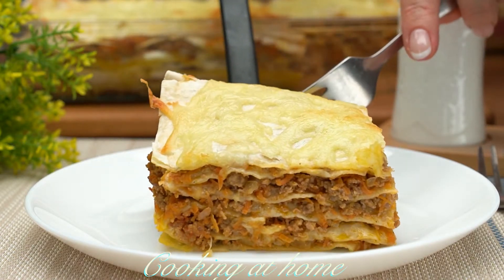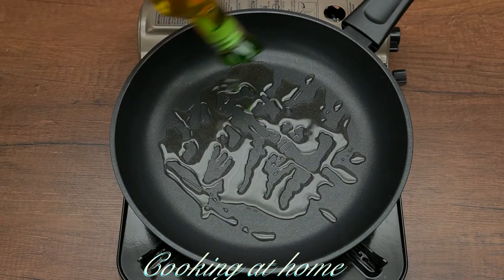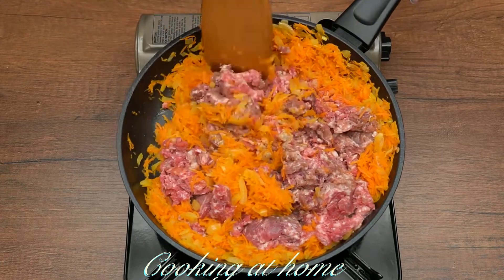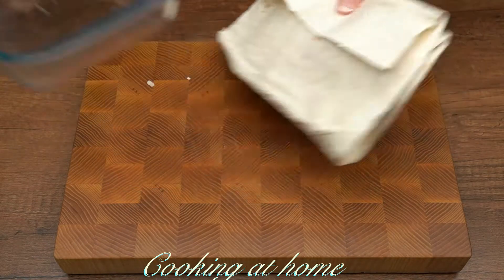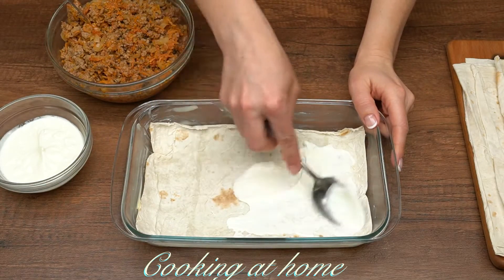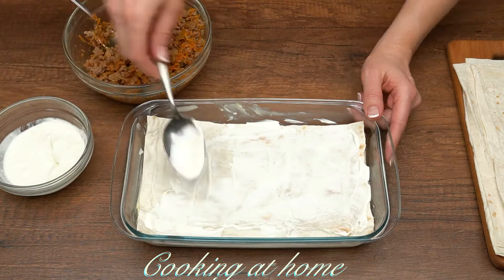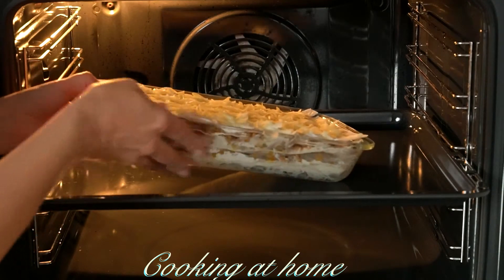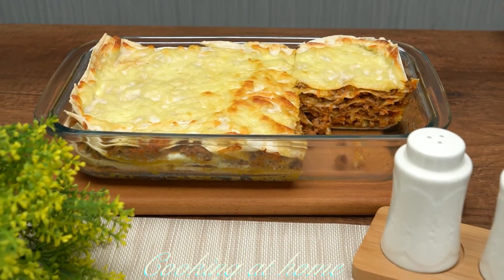Fast Lazy LAZAÑA . Hearty and incredibly Tasty! Cooking at home!!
INGREDIENTS:
minced meat - 600 g
lavash - 1 package (200 g)
onion - 1 pc.
carrots - 1 pc.
sour cream - 100 g
cheese - 50 g
tomato paste - 1 tbsp l.
butter - for greasing the mold
A quick lazy lasagna will be a great dish for lunch or dinner with the whole family. It turns out to be hearty and incredibly tasty. It is very simple and easy to prepare. Everyone can cope with such a dish.